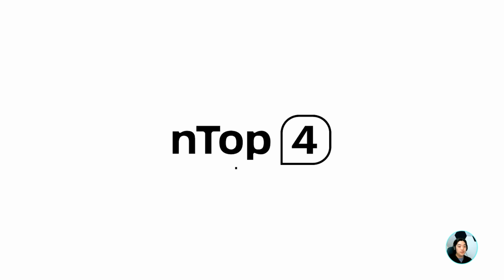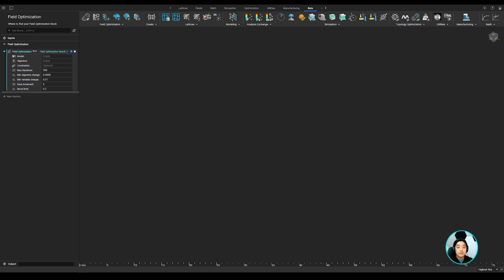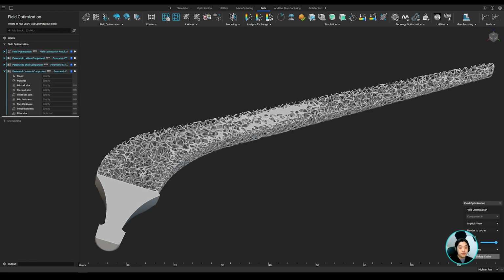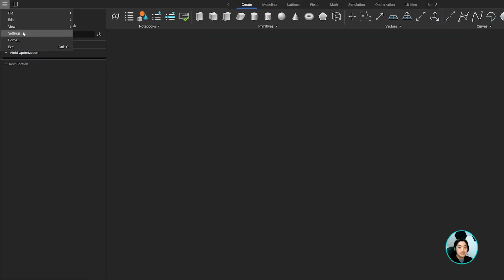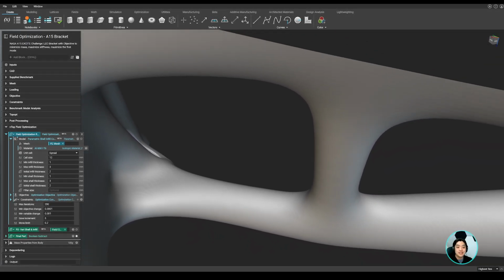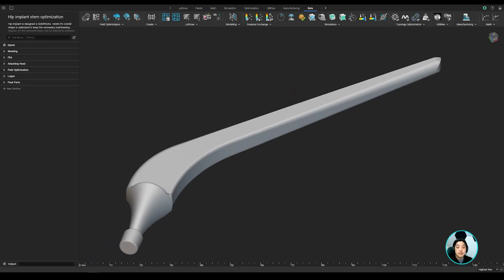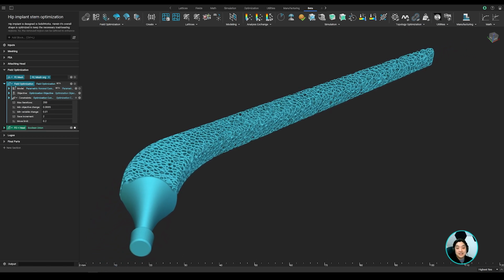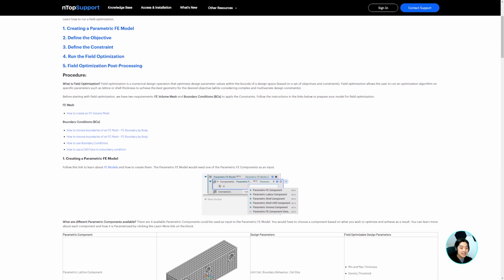What's New in nTop - Field Optimization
Bring additive manufacturing to mainstream production with nTop's new industry-defining capabilities.

With nTop 4, we released Field Optimization.

Built upon nTop's implicit modeling, field-driven design, latticing, and optimization capabilities, Field Optimization is a new generative design technology that allows complex geometries, such as lattices, to be optimized at every point.

nTop was founded in 2015 to enable engineers and designers to create any geometry — no matter how complex — and to meet the requirements of high-performance products.

Customers depend on nTop’s generative design capabilities to take full advantage of new hardware, optimize parts where performance is critical, overcome design bottlenecks, and augment their traditional CAD, simulation, and engineering software stack.